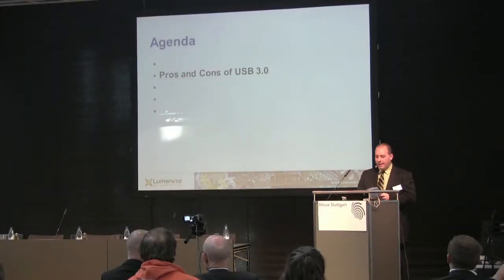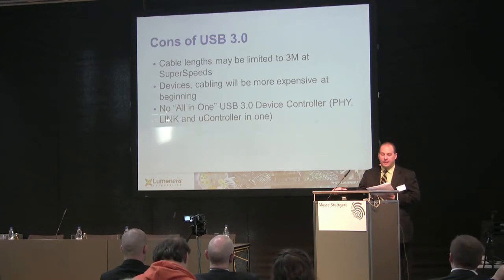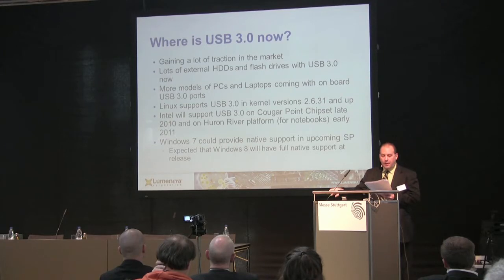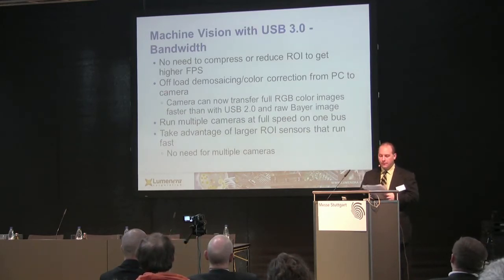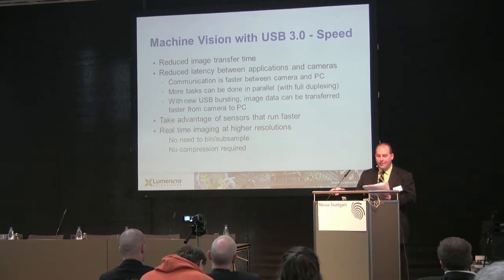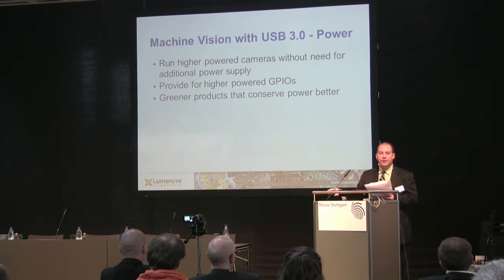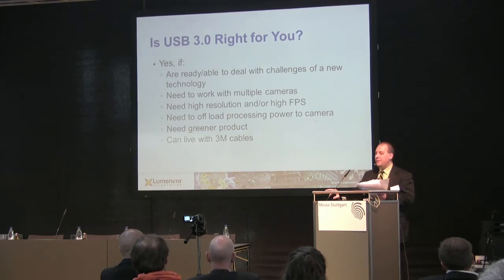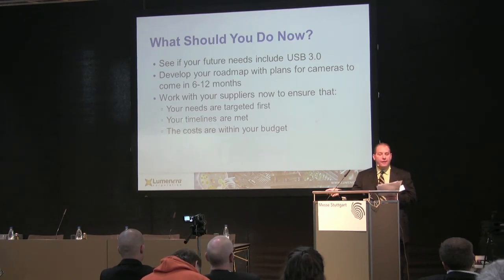USB 3.0 Part 2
Lumenera's product manager, Darren Bessette presents on USB 3.0 and how this new technology will impact the imaging industry.

This video outlines the current state of USB 3.0, the pros and cons of this technology, how it relates to the Vision Market, and how it may impact your camera purchasing decisions in the short and long term.